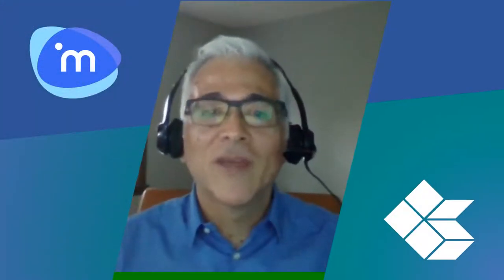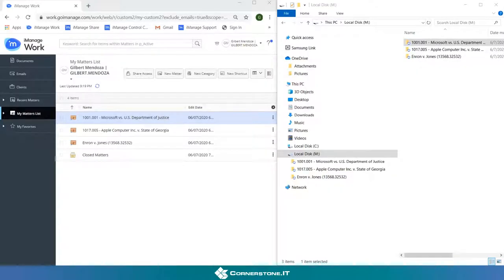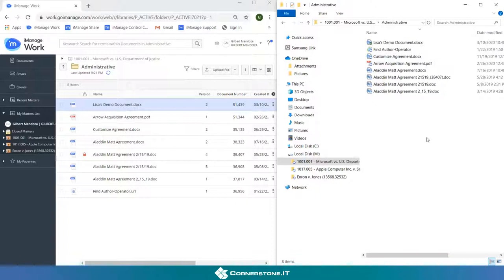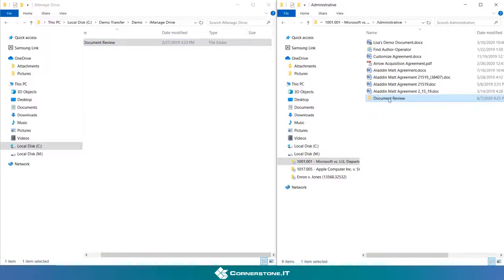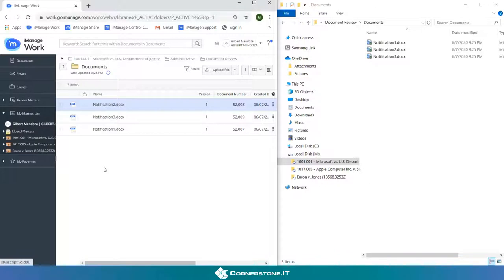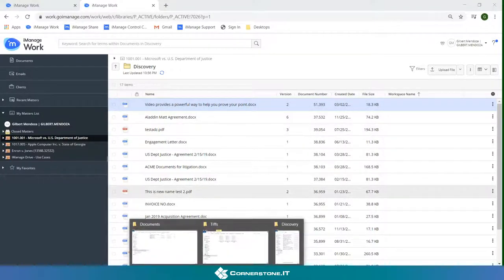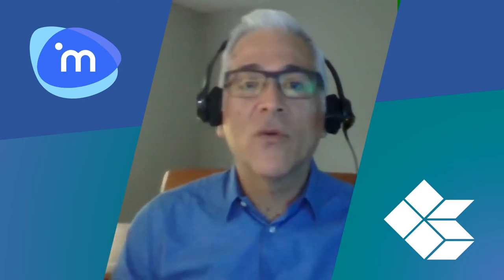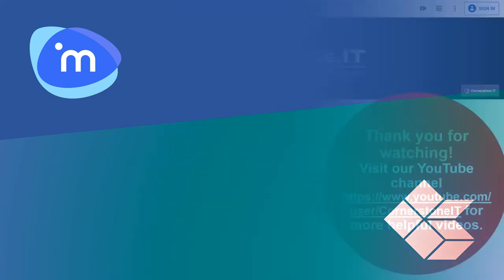iManage Drive Demo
What is iManage Drive?  What can iManage Drive do for you?

Demo by Gilbert Mendoza: Senior iManage Engineer at Cornerstone.IT